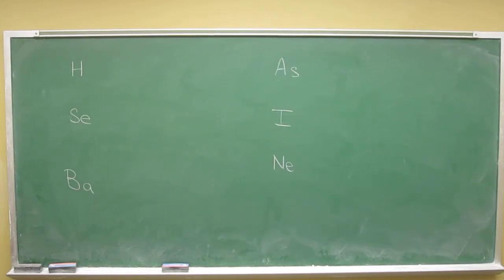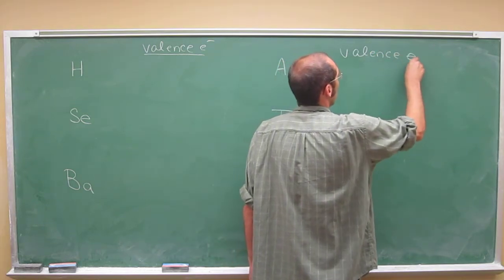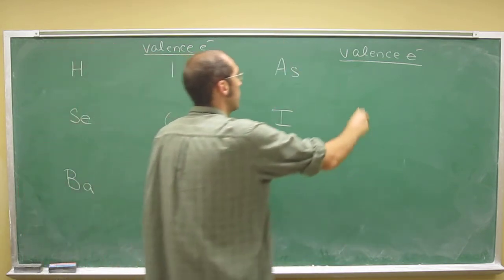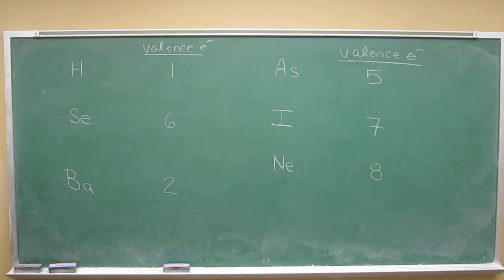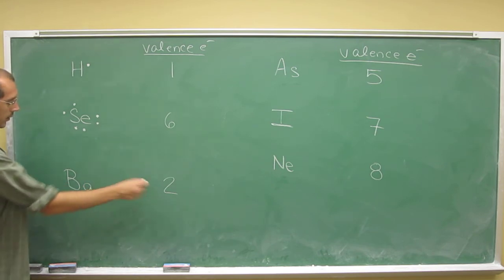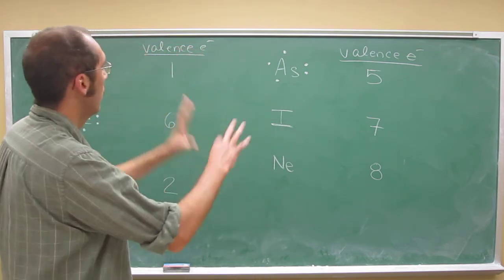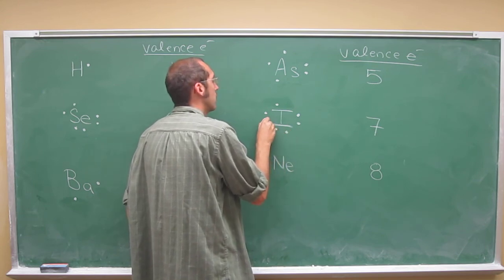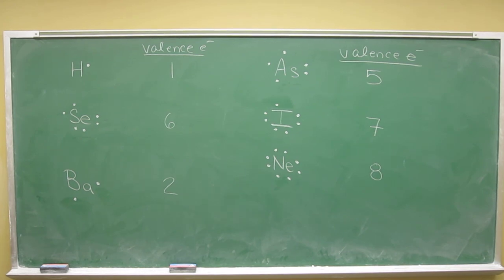Valence electrons, Lewis dot atoms 014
Give the number of valence electrons and draw the Lewis-dot symbols for the following elements:
H As Se I Ba Ne